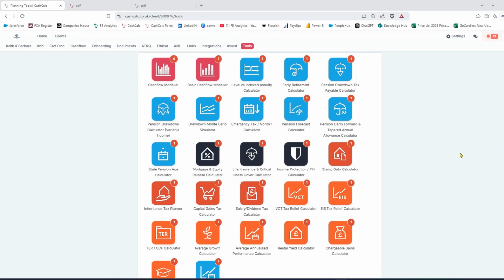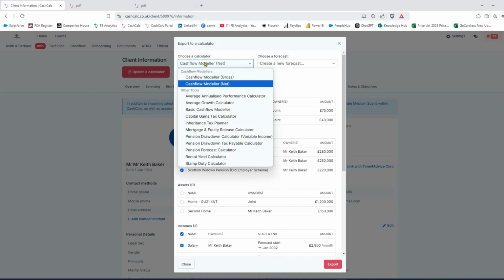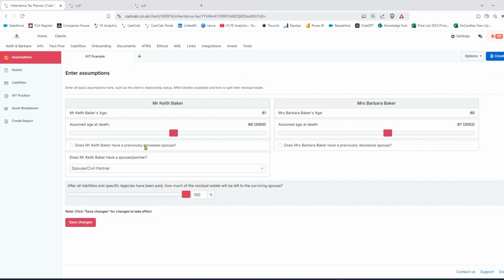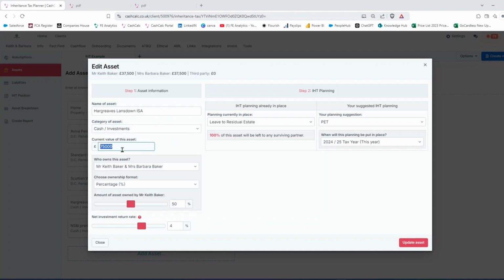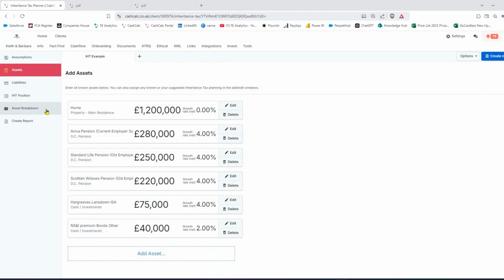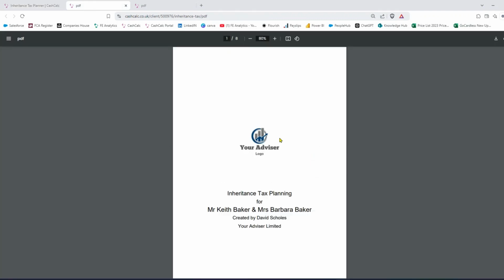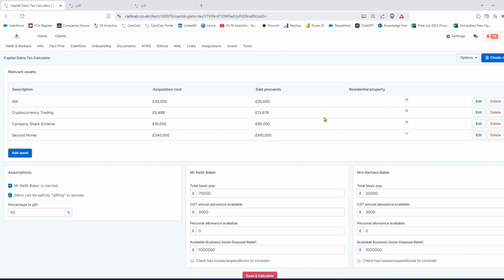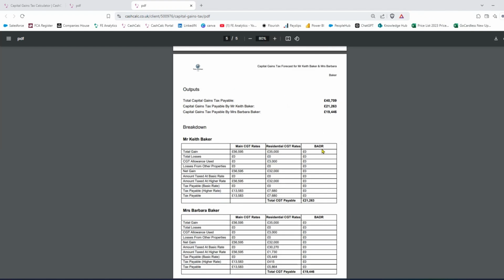FE CashCalc Tip - IHT and CGT Calculators